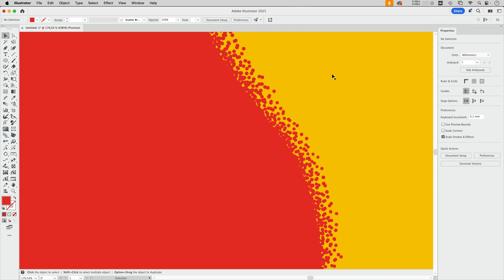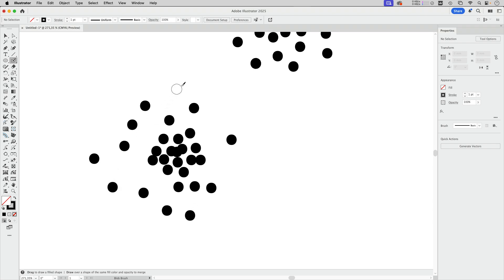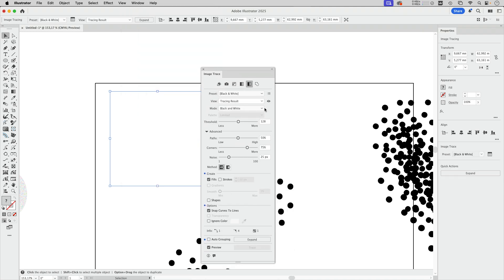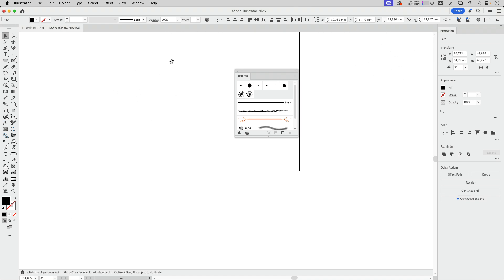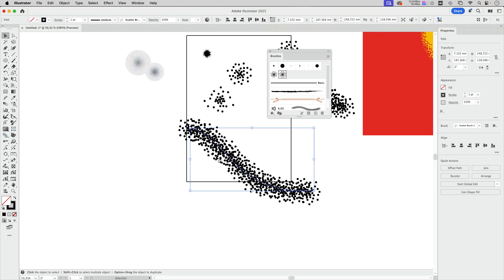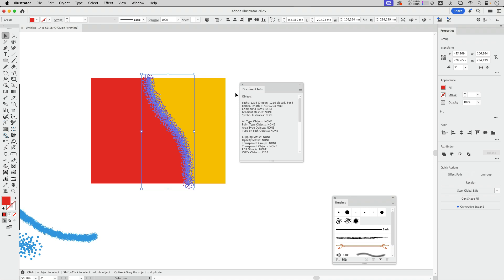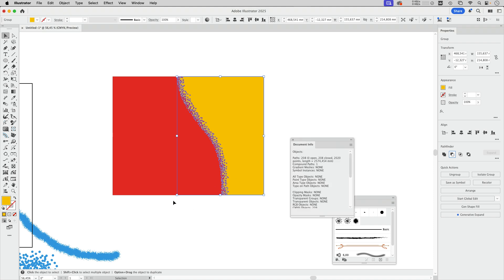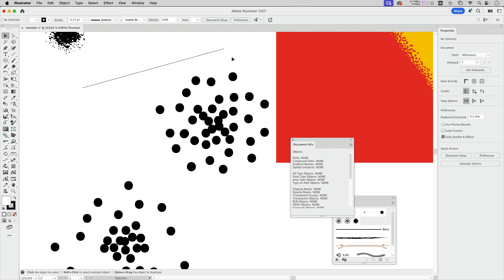Making Stipple Brushes With Illustrator's Native Functionality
Still a beloved effect, the coarse look of old posters. here are 2 ways to create the stipple brushes natively. And some things to watch out for in production.